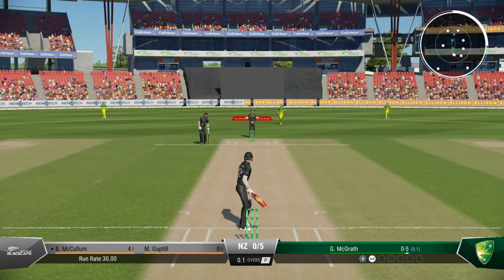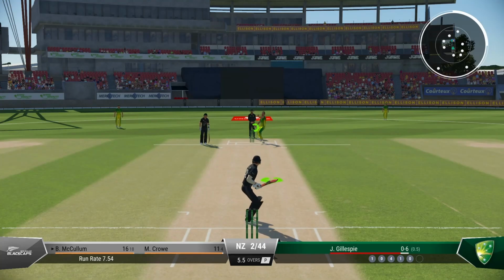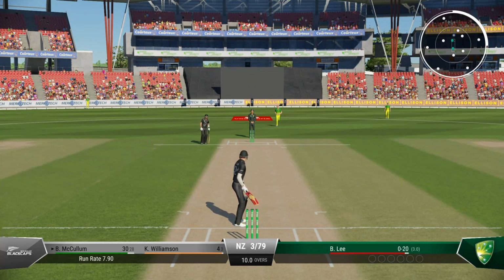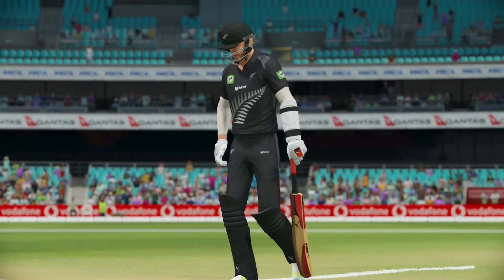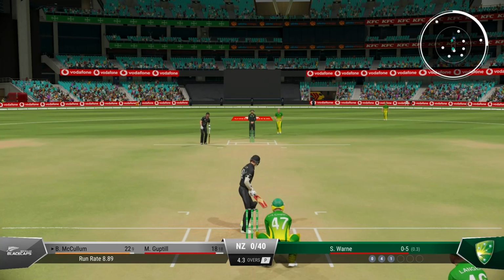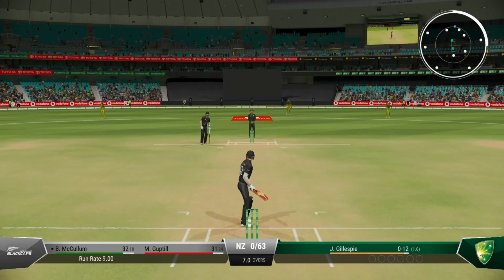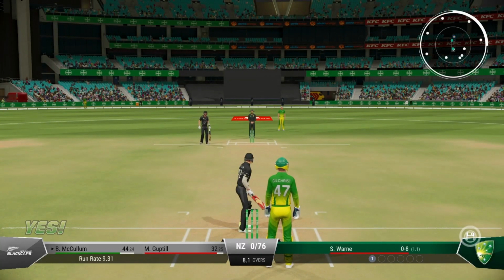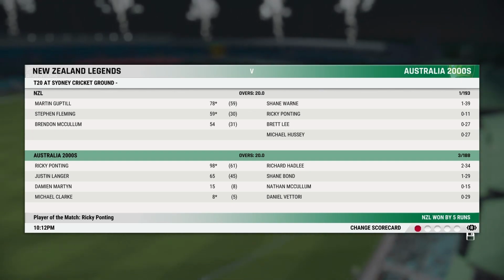I Played As The Most AGGRESSIVE Batsman Of All Time | Brendon McCullum Cricket 22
Batting, Fielding, Captaincy in all aspects brendon mccullum is the most aggressive player. Let's try to capture that aggression in cricket 22.